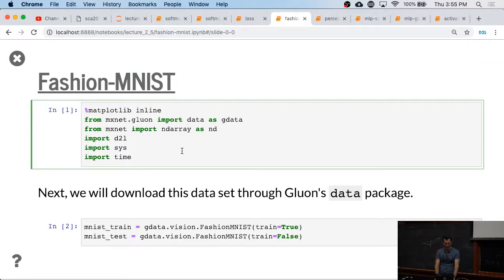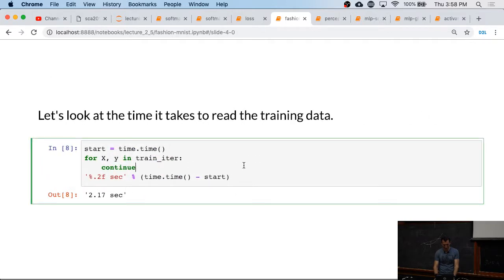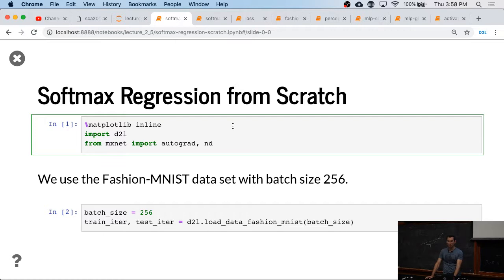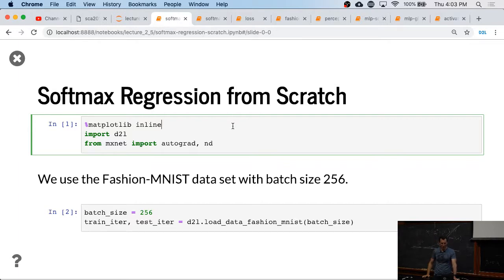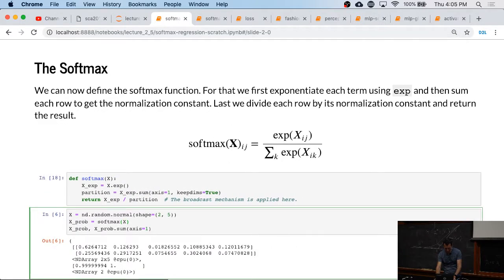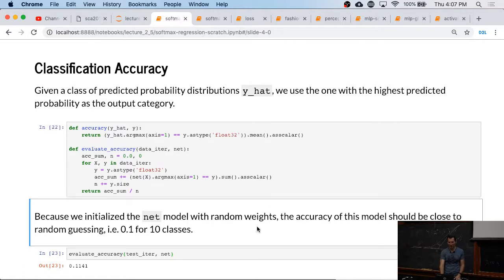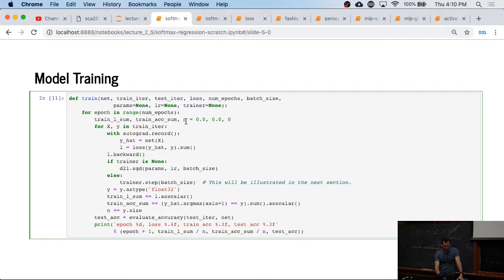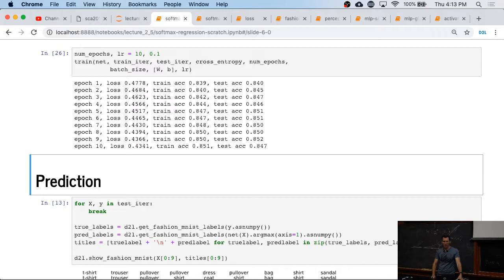L5/8 Softmax Classification in Python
Softmax